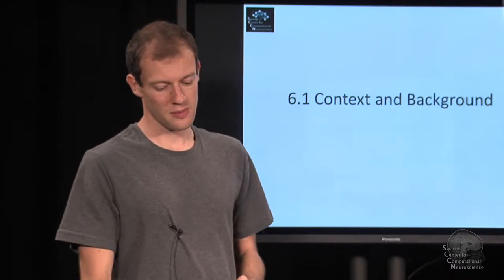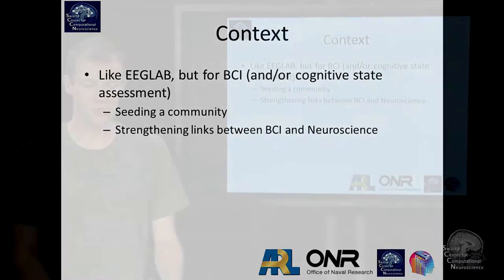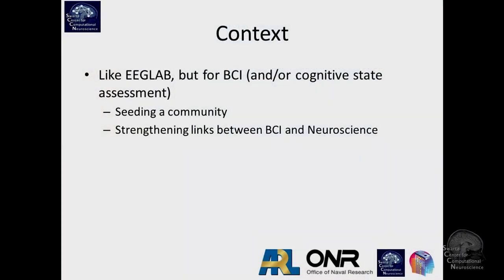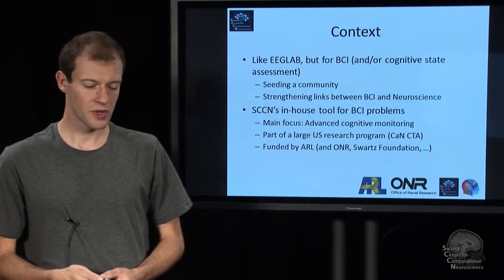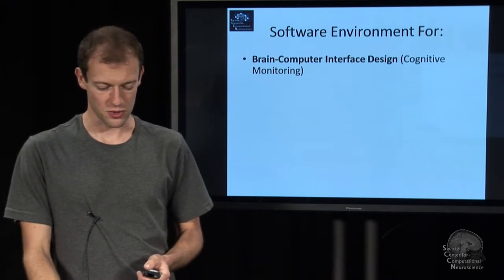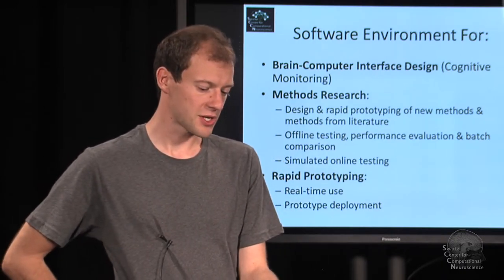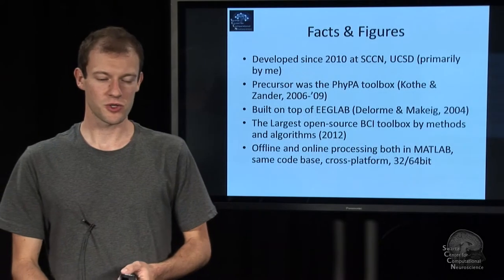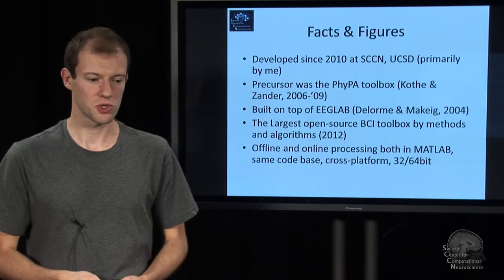Lecture 6.1 Context and Background